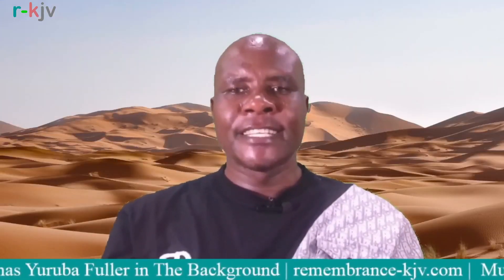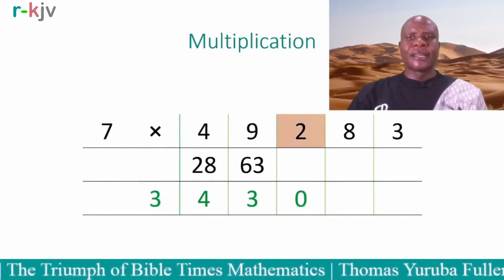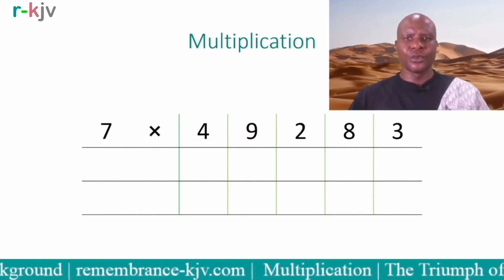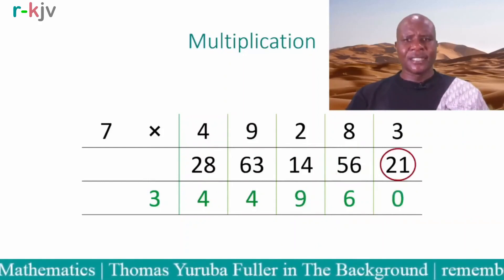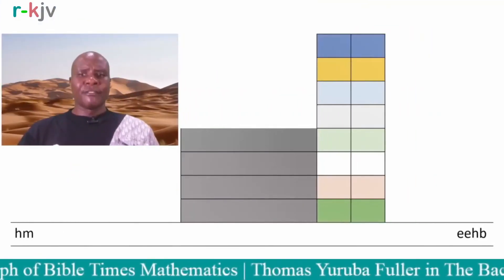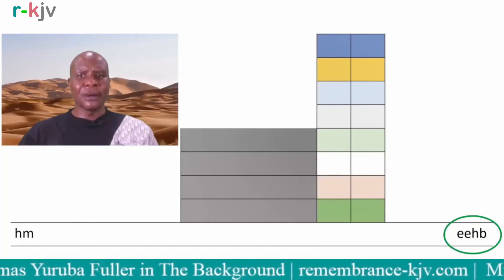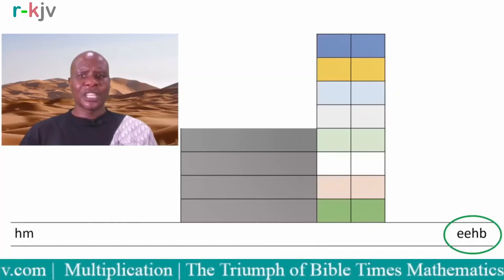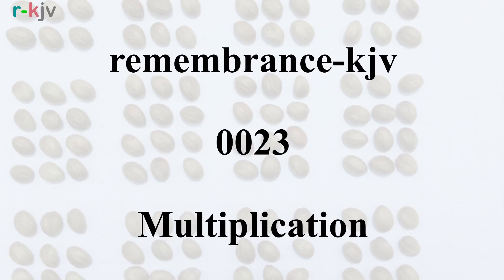r-kjv 0023 Multiplication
Mental arithmetic multiplication.

This is Video Number 0023 and is part of a series of videos that seek to explain the African School of mathematics.